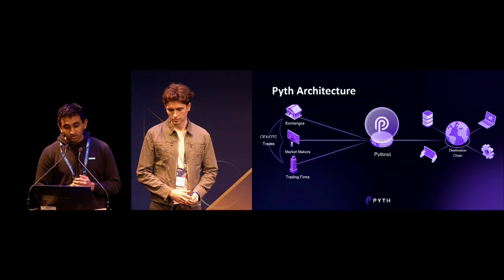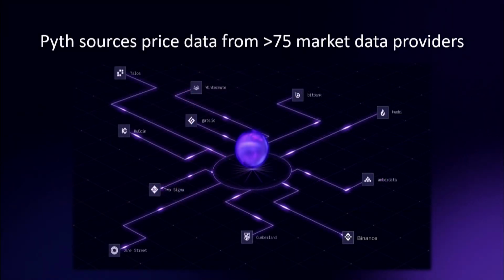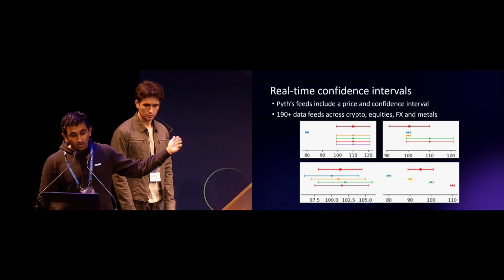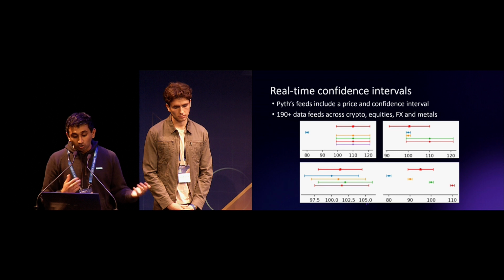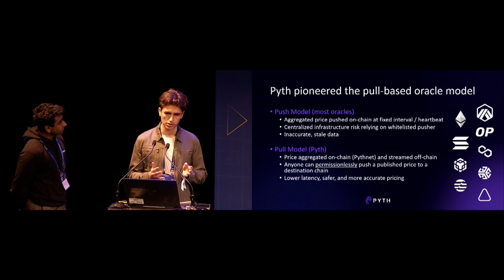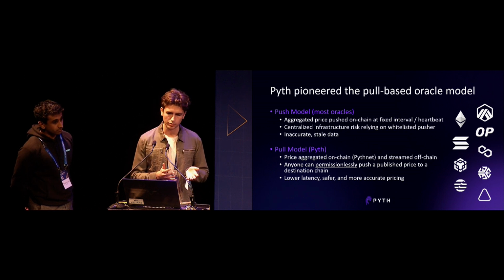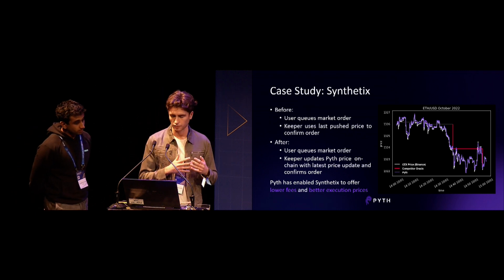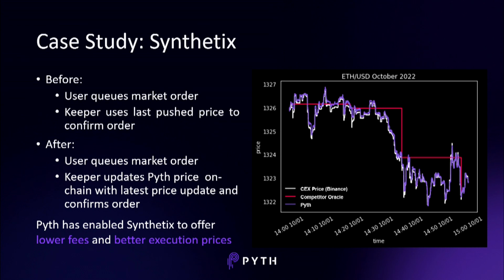StarkWare Sessions 23 | Pyth: The First Party Oracle | Alex Toberoff & Suraj Srinivasan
About the Talk: The current DeFi landscape demands a low-latency, performant oracle in order to ensure capital efficiency and to satisfy the demand for transparency in crypto trading. With sub-second price updates and world class high frequency trading firms and exchanges (including Jane Street, CBOE, Binance, Jump, etc.) publishing to a novel, multi-chain and pull-based model, Pyth stands apart by bringing robust first-party data on chain. Join us to learnmore about how Pyth’s low-latency feeds enable greater capital efficiency and expand the domain for protocol design.

About Alex: Alex Toberoff is a Researcher at Jump Crypto, focusing on infrastructure and DeFi. Previously, he studied CS at Columbia University and was the President of Blockchain@Columbia.

About Suraj: Suraj Srinivasan is a Quantitative Researcher, Jump Crypto

As a quantitative researcher at Jump Crypto, Suraj is broadly focused on R&D efforts including protocol design and contributing open source DeFi infrastructure. Previously, he attended MIT where he studied math and computer science while conducting research on novel control algorithms for soft robotics.